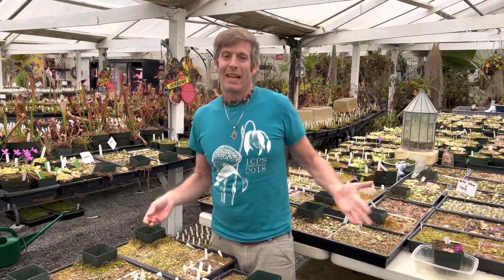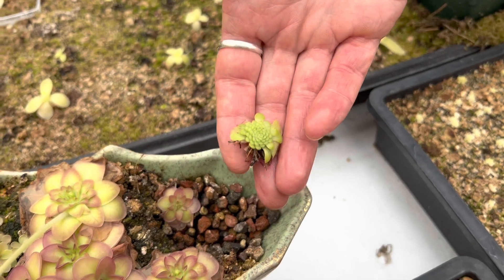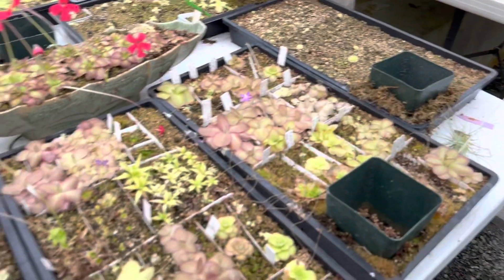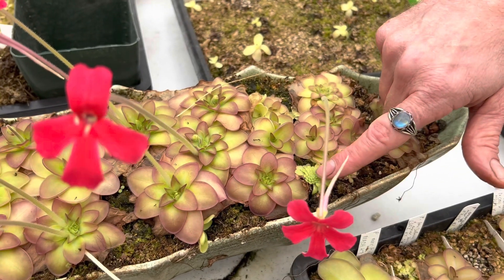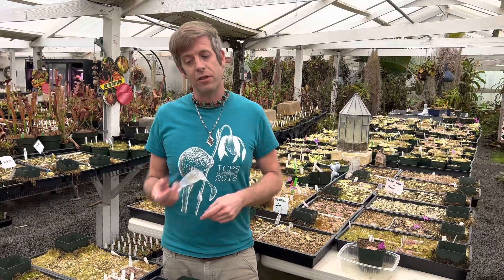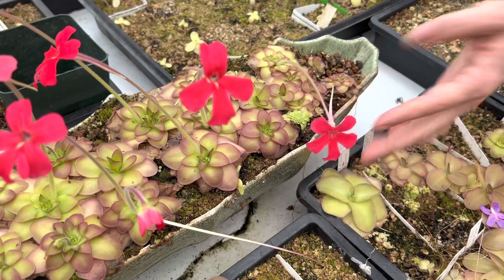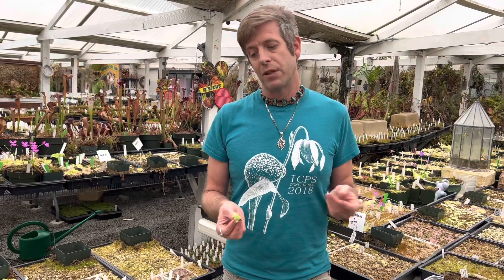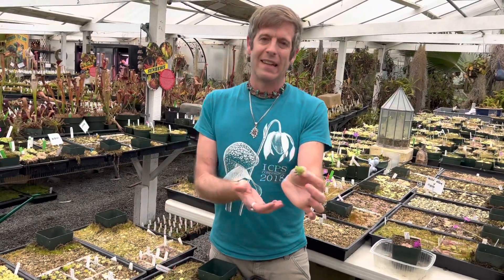What to do with Butterworts (Pinguicula) in Winter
Mexican and Tropical butterworts can go into a winter succulent phase in the winter. This phase is characterized by a change in leaves from large carnivorous leaves to small succulent leaves. Damon will explain why they do this, what you need to do, and if it’s even necessary. For more information or to order, check out